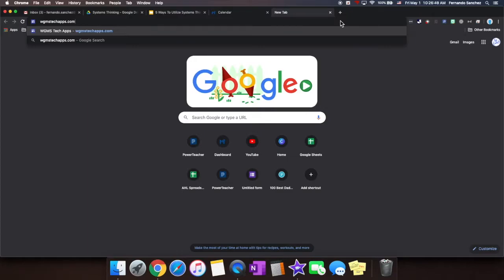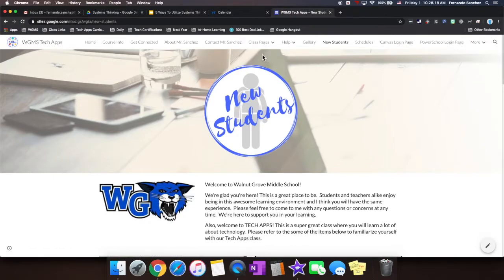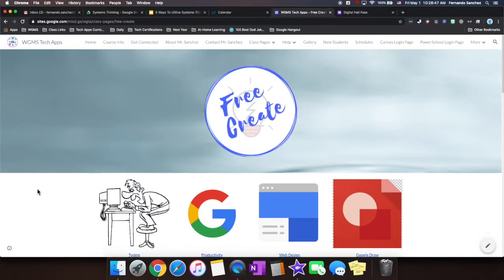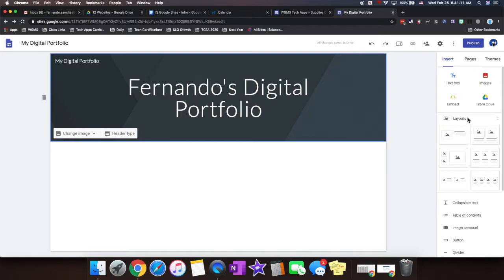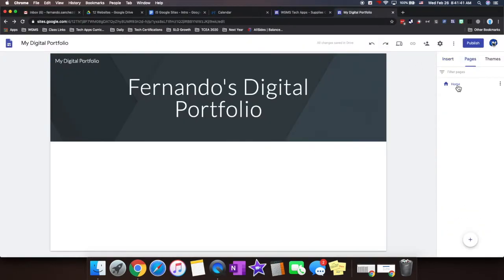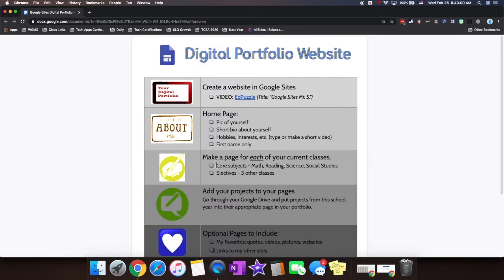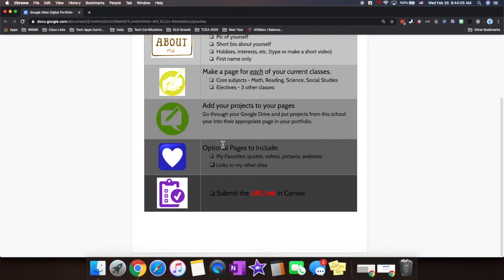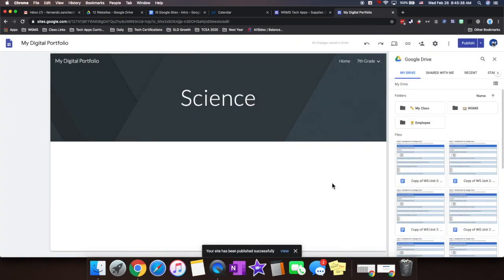Google Sites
Learn how to quickly and easily build a website for your class (or anything else)!